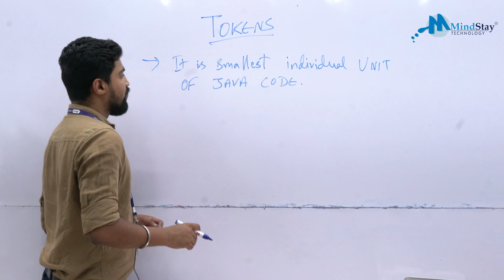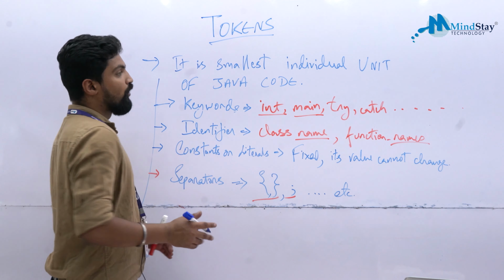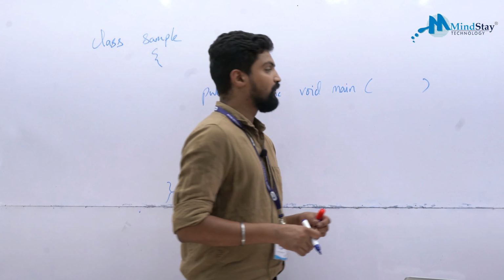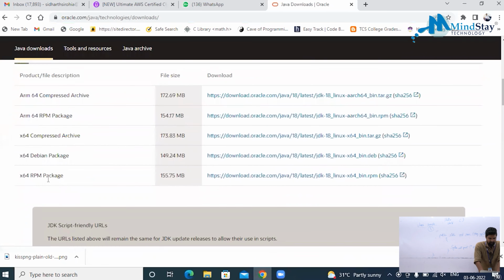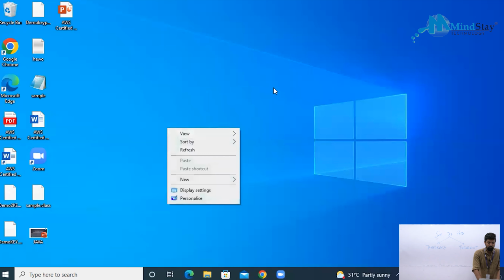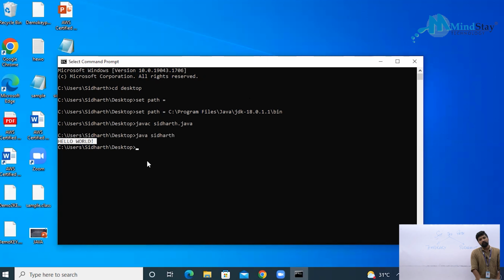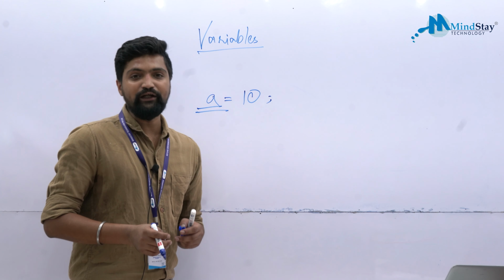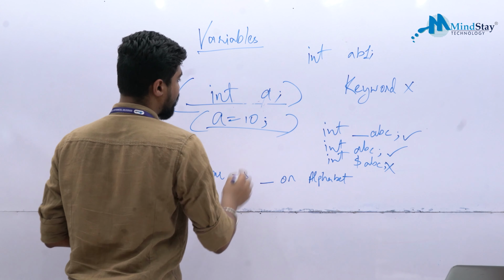3) Fundamentals of JAVA